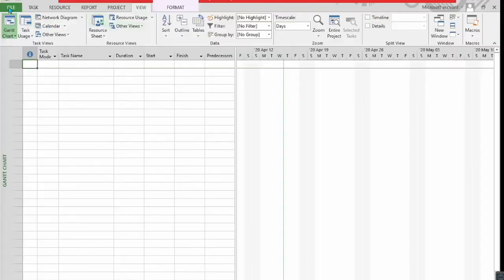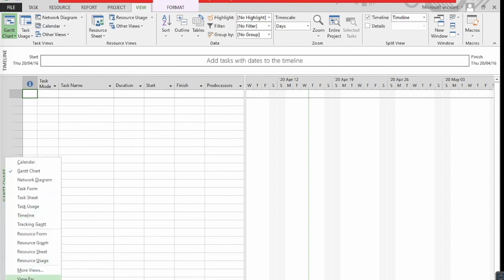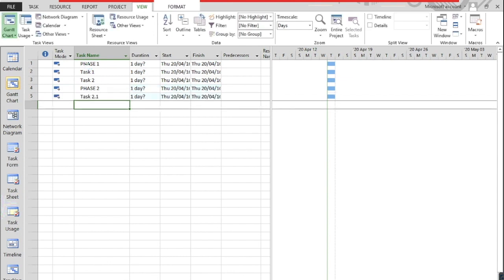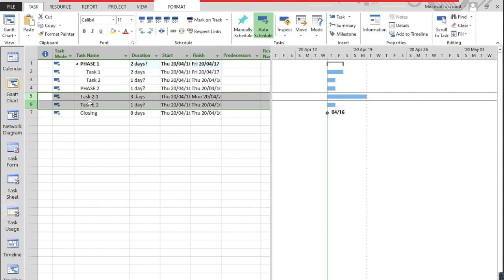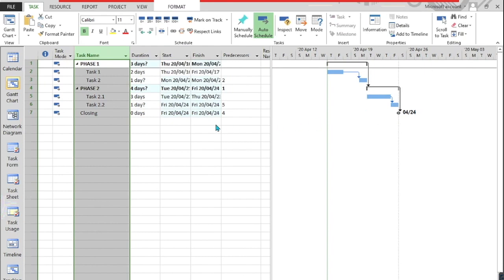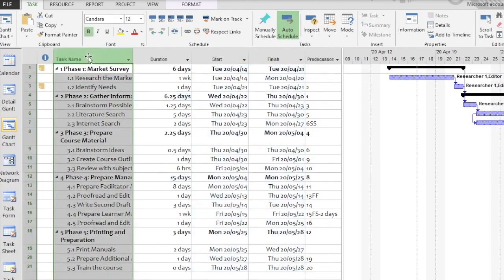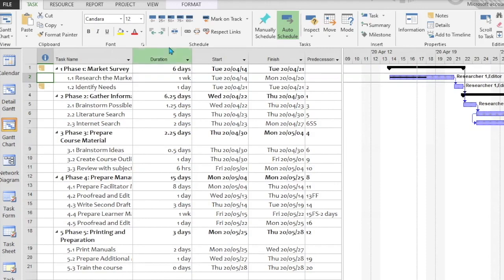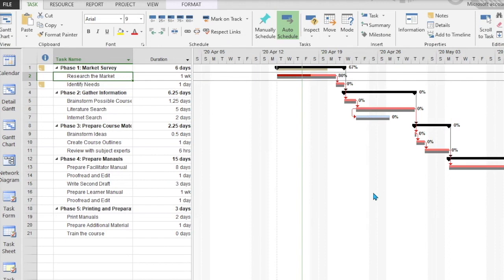How to track project progress and initial settings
Once your project is running, how do you use MSP to track its progress?